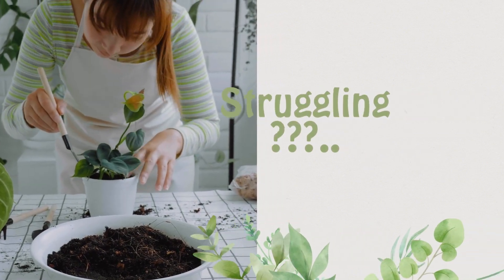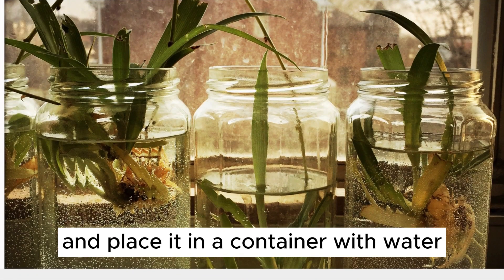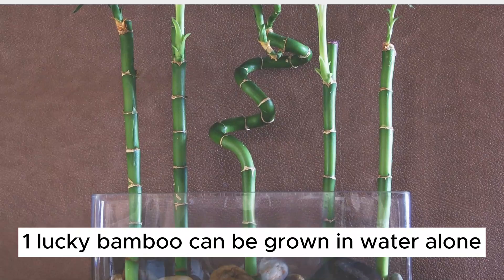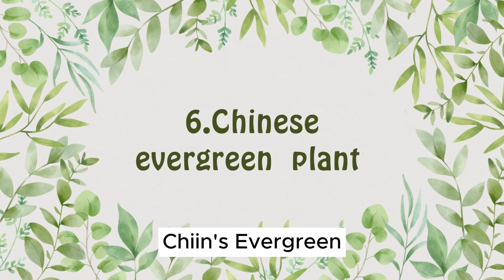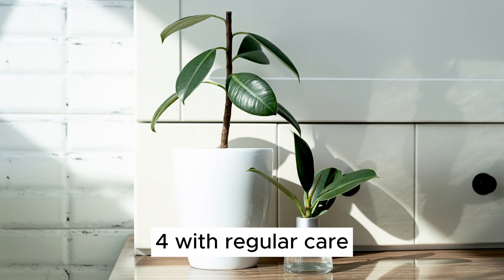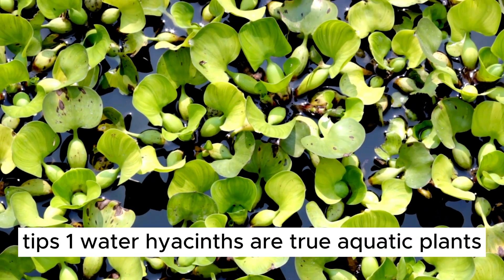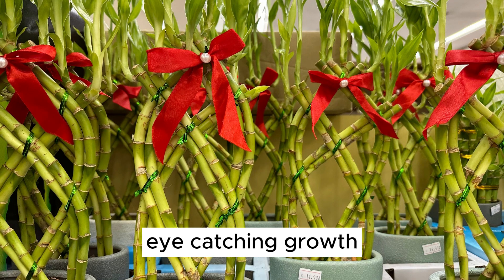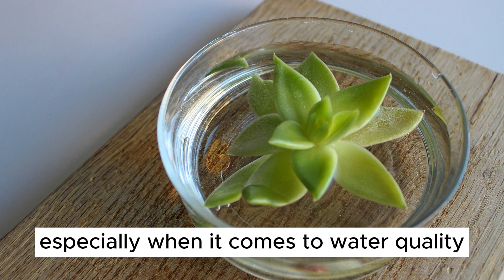15 Easy-to-Grow Water Plants: Names and Care Tips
Dive into the world of aquatic greenery with our latest video! 🌿💧
Discover 15 stunning water plants
 Their names
essential care tips for beginners and experienced gardeners alike.
How long can they survive?
Join us on this educational journey through the world of water plants, and let's get your aqua-gardening adventure started today! 🌱🔔💚